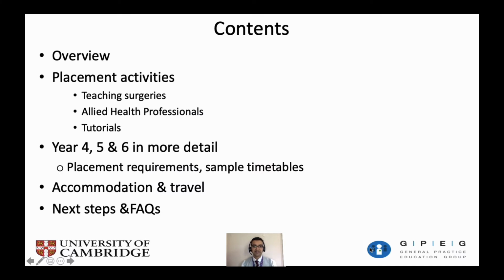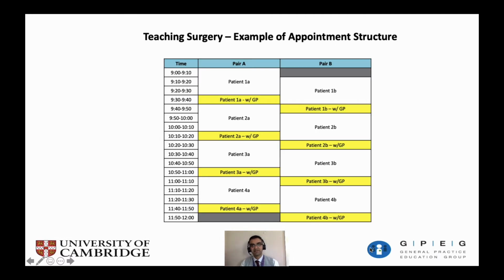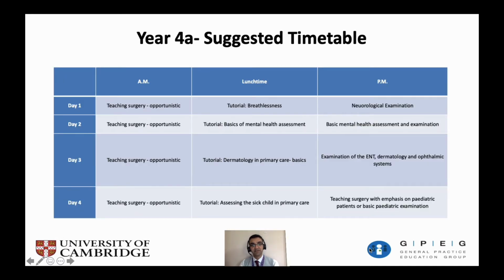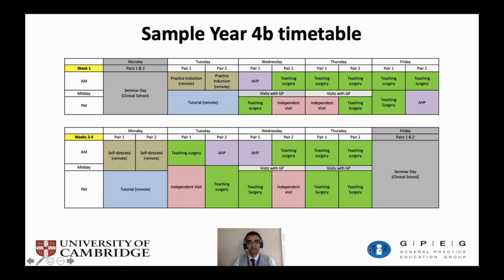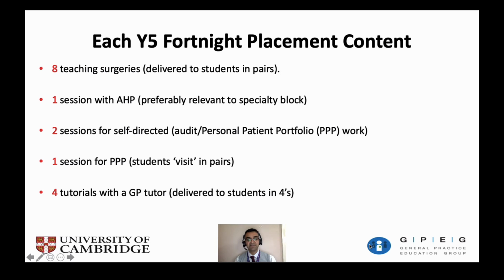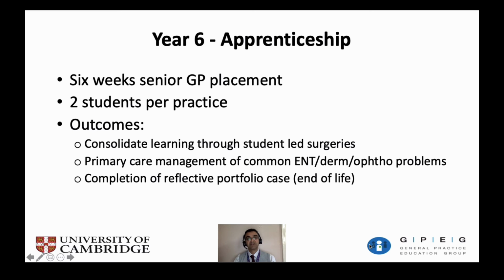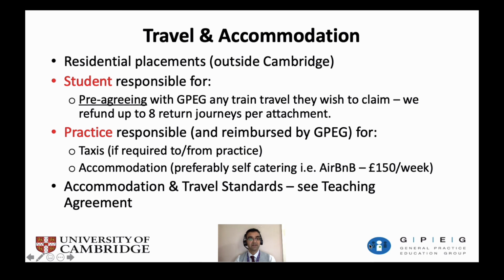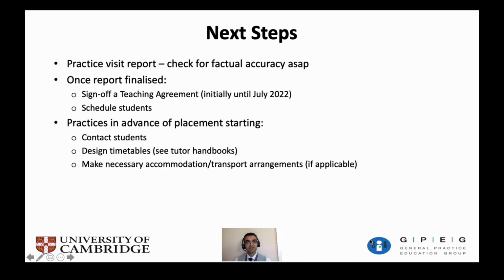General Practice Education Group: Presentation for GP Practices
This video is for GP Practices interested in teaching medical students from the University of Cambridge.

Covers placement activities, specifics for years 4, 5 and 6, accommodation and travel and FAQ. Presented by GPEG Associate Director, Dr Sri Pai